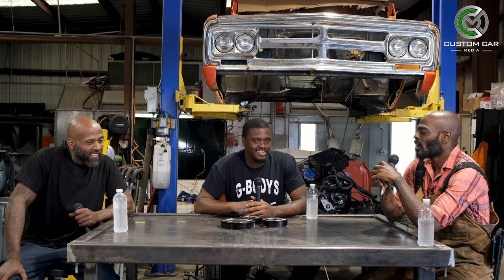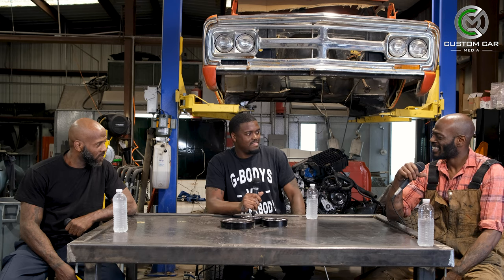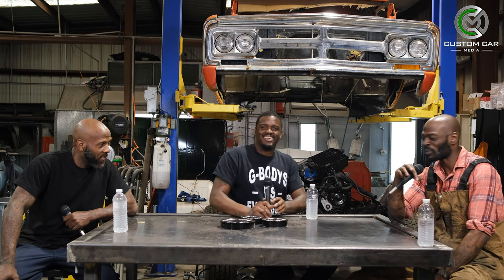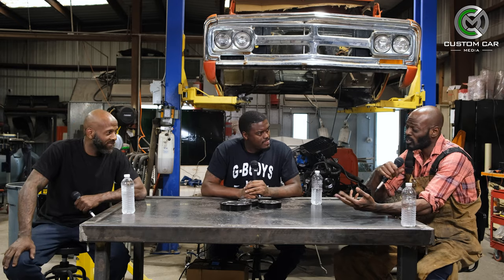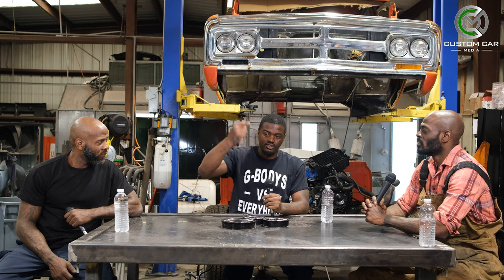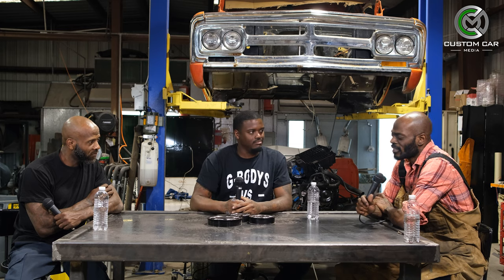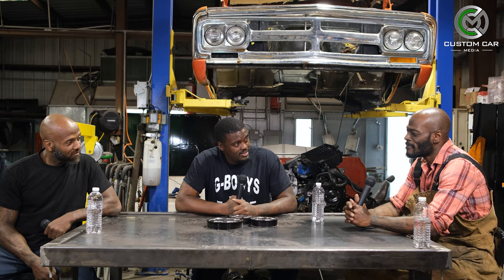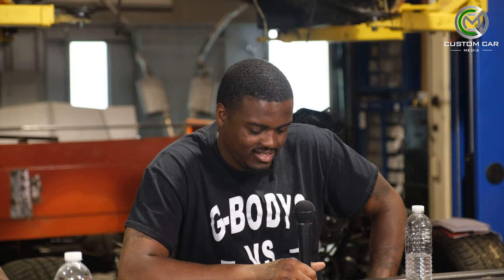Episode 5: Custom Car Talk Ft. Last Name Bell on Car Unity and Houston's Lowrider Culture!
In this episode we caught up with X, better known on social media as Last Name Bell to talk about his 1980 Monte Carlo that he's been working on for the past few years. Our first low rider!!